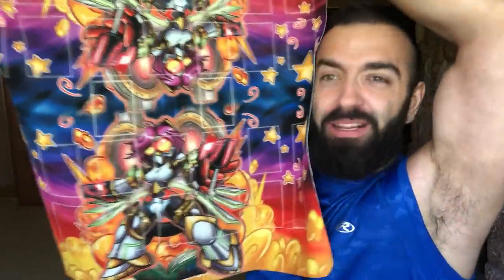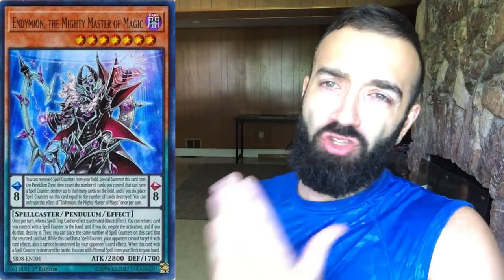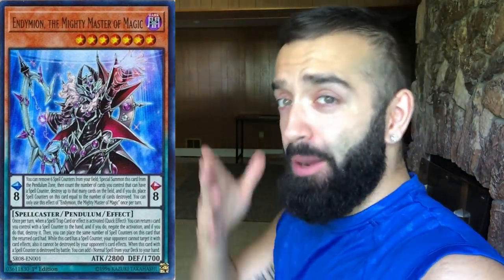TOP 20 PENDULUM CARDS OF ALL TIME